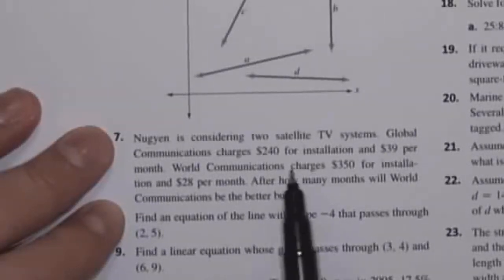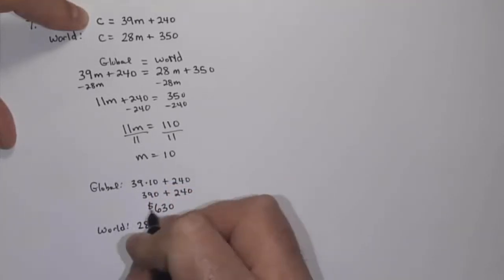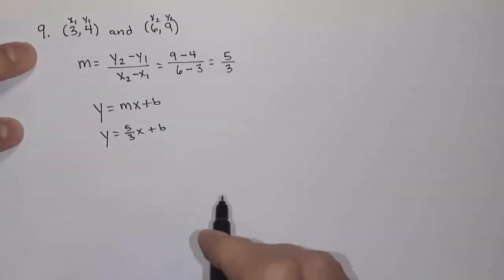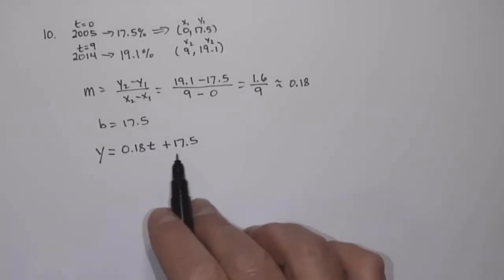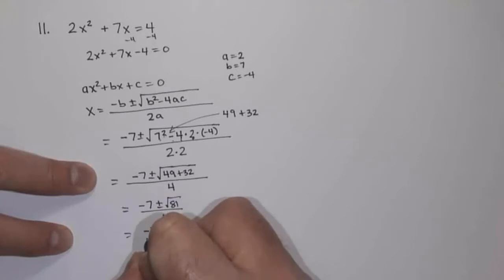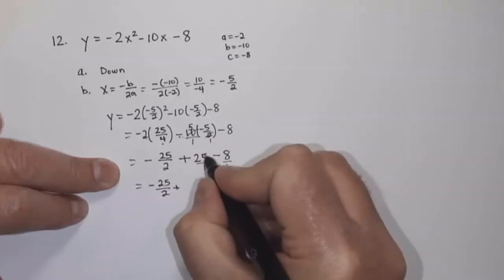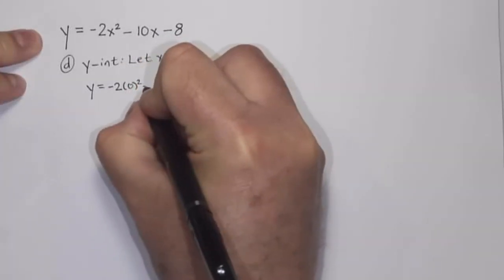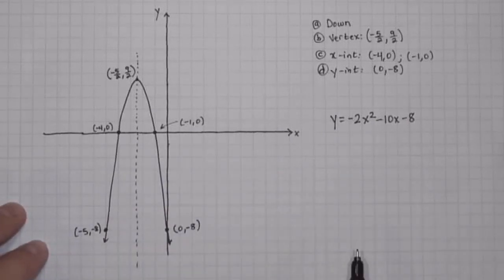Math 138 Chapter 7 Test Review Video 2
This video works out problems 7 - 12 on the Chapter 7 Test Review (Test 2 Review).